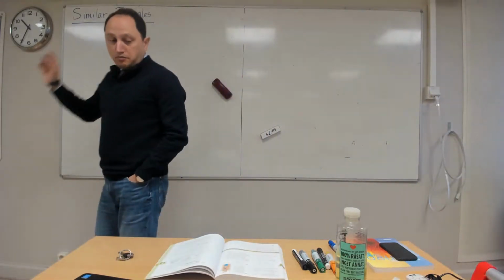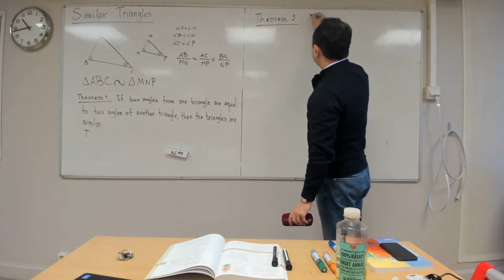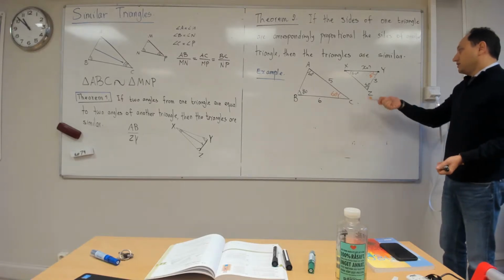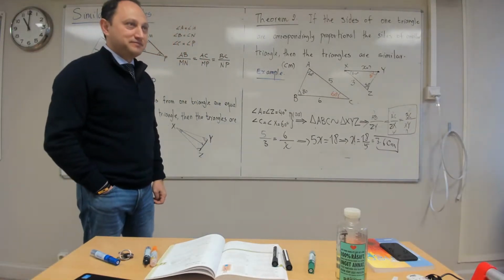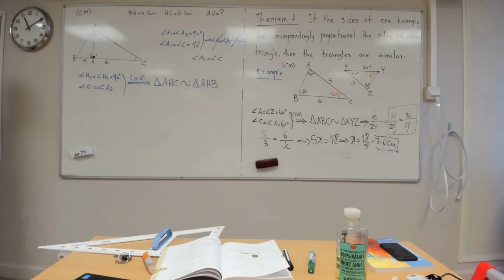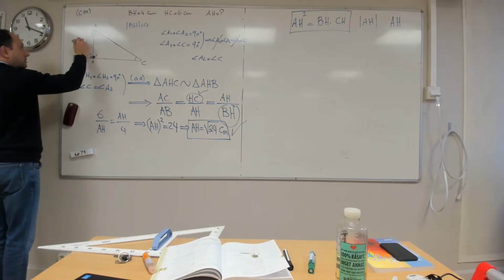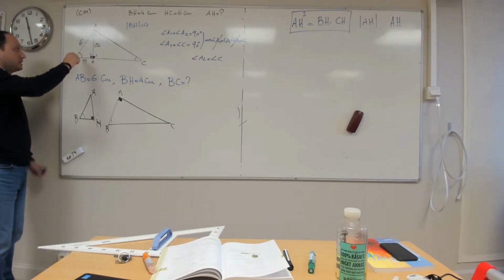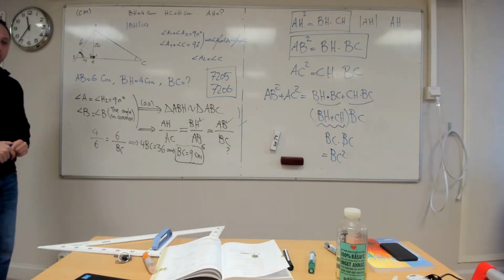Matematik 1c, Similar Triangles